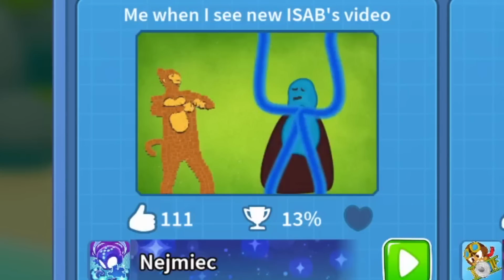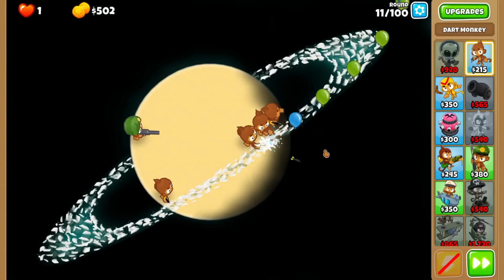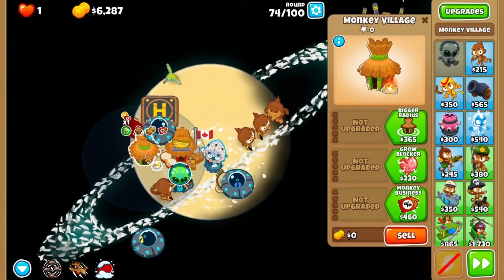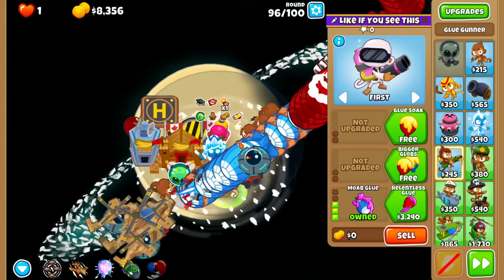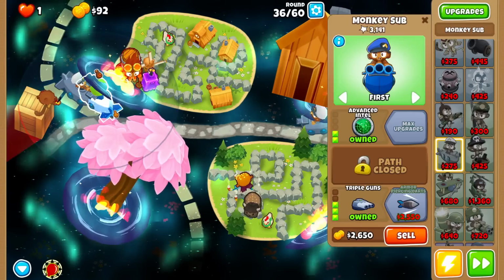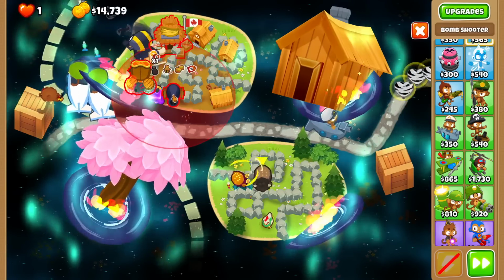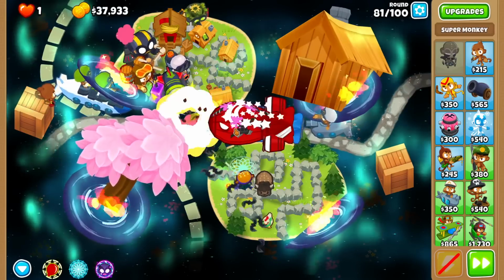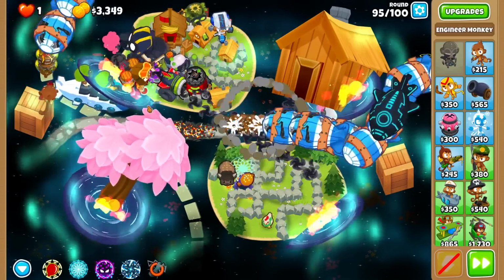They Made The Bloonchipper!? (Bloons TD 6)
They Made The Bloonchipper!? BTD6 / Bloons TD 6 - more map editor because map editor is awesome. This time featuring some nice works of art, and several CHIMPS runs on said works of art.